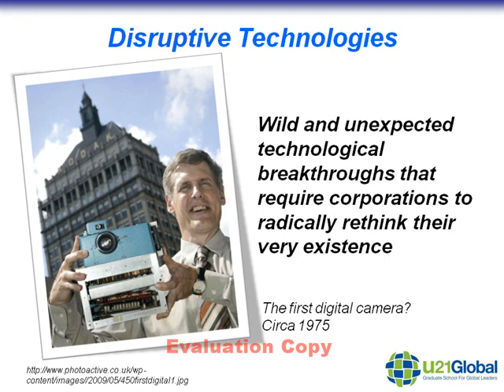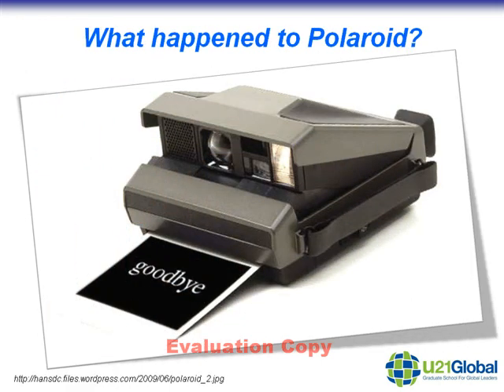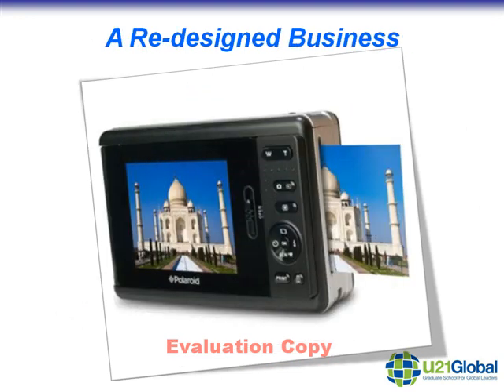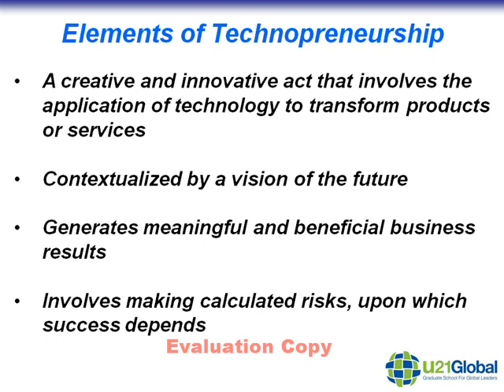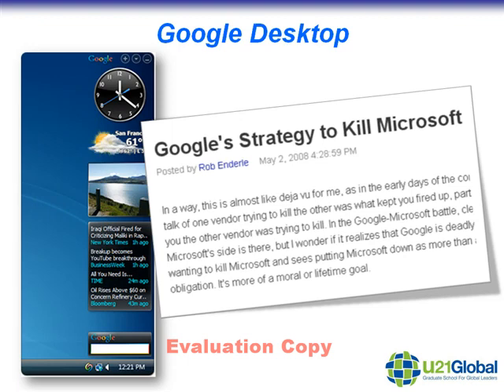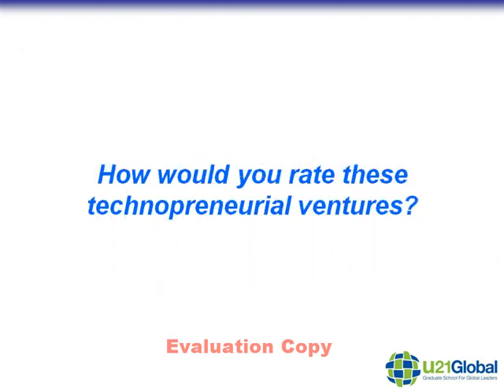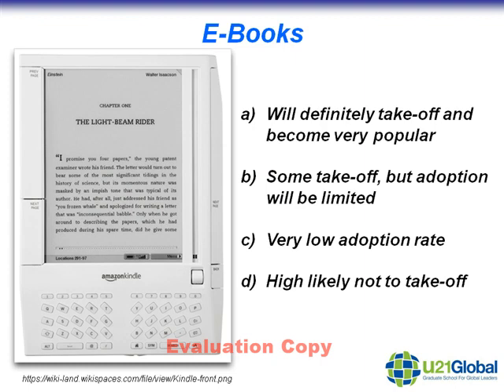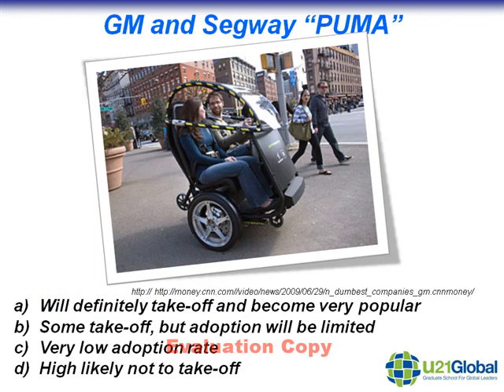Introduction to Technopreneurship Part 2 of 4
This is part 2 of a 4 part series on Technopreneurship, a presentation especially designed for MBA students and budding entrepreneurs in the technology space. In part 2, we touch upon disruptive technologies, and also  provide students with an opportunity to exercise their entrepreneurial acumen on a number of possible technopreneurial ventures.  The various stages of the entrepreneurship process are also explained.